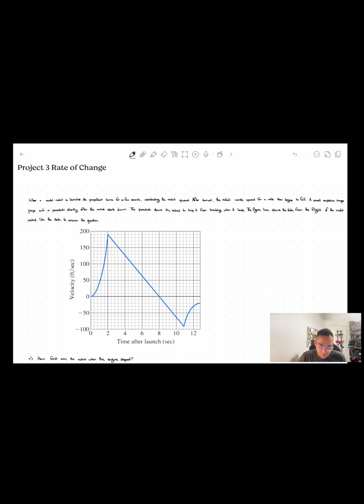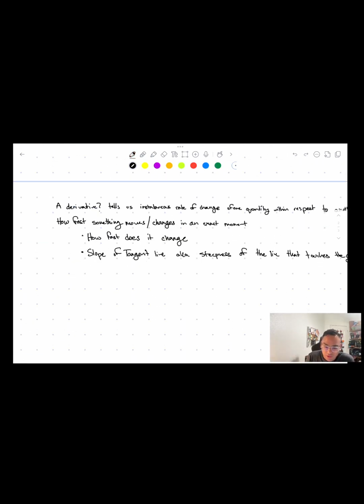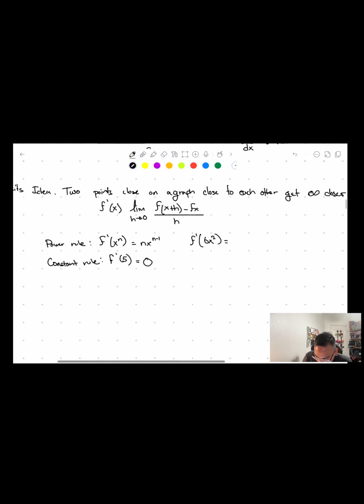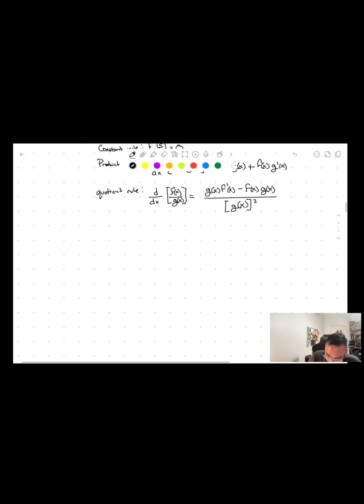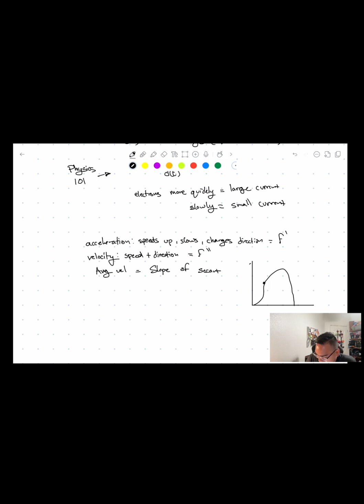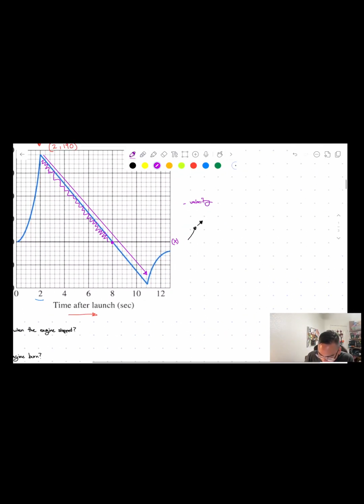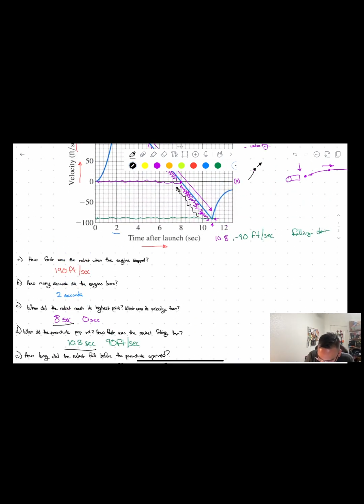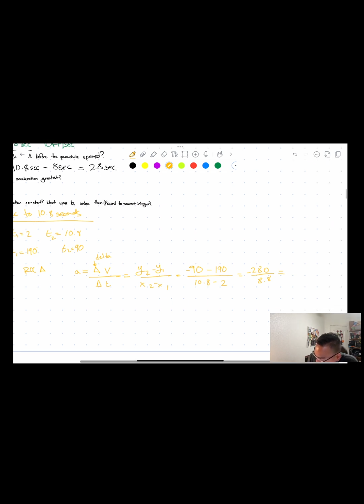Project #3 Calc 1 Prof Bau